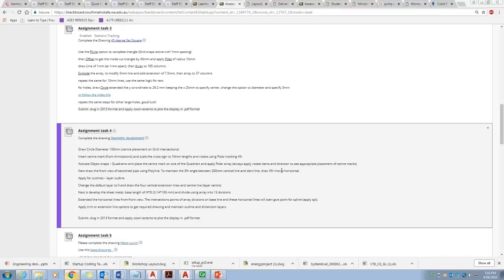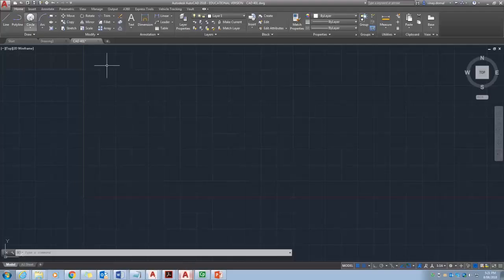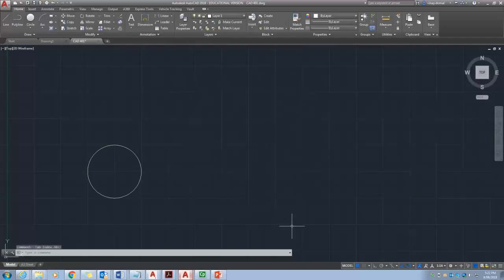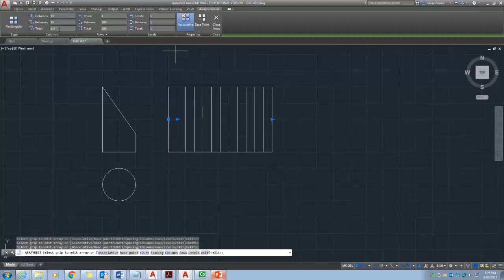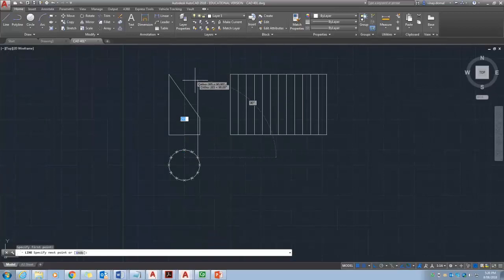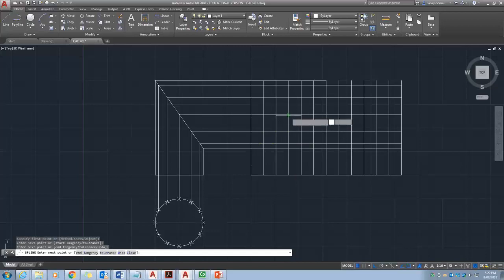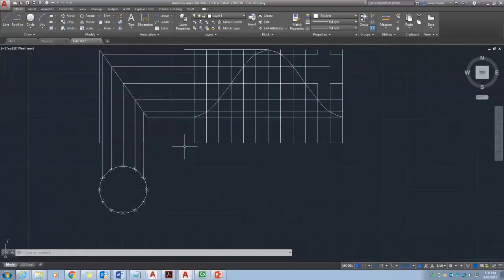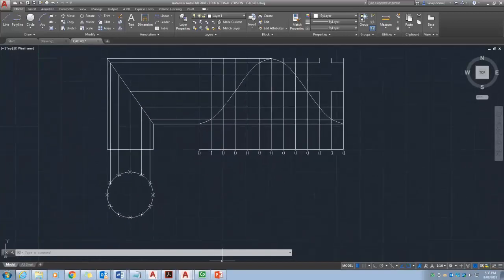Assignment 4 GD